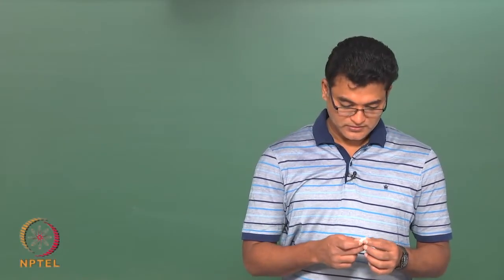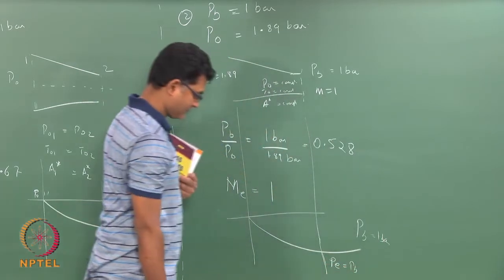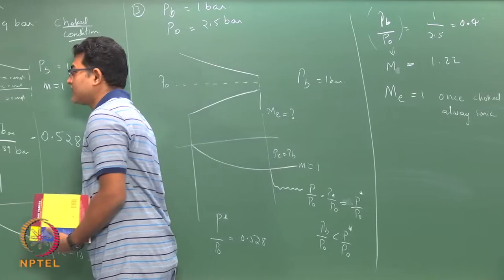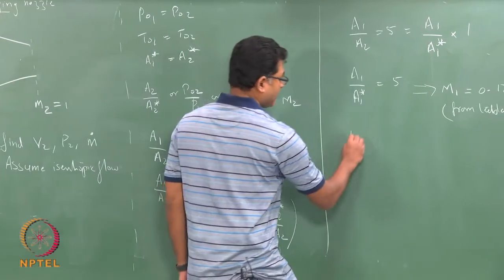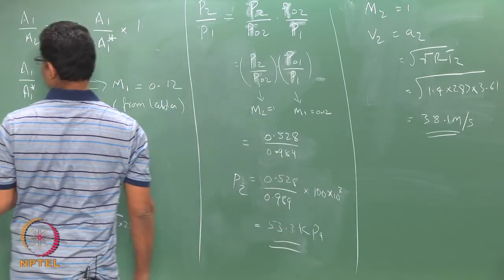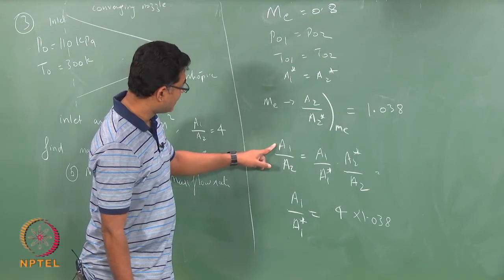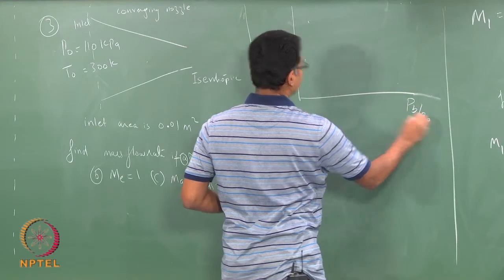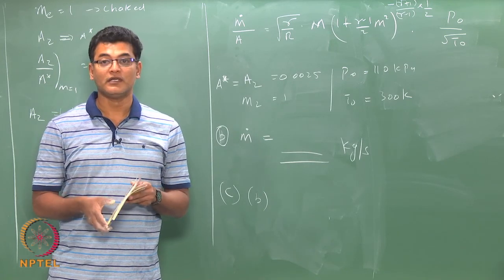lec 23 mp4